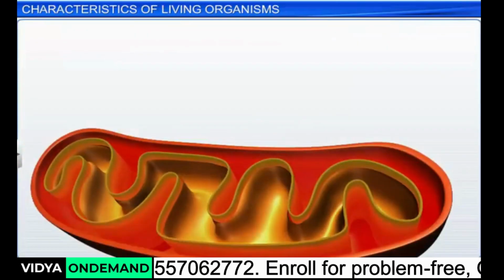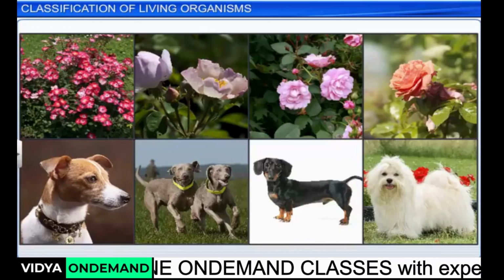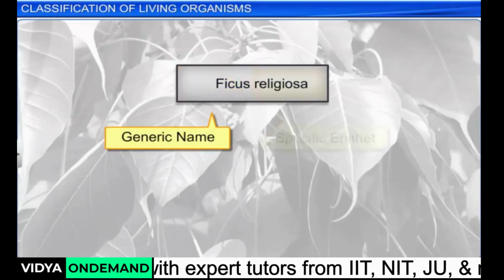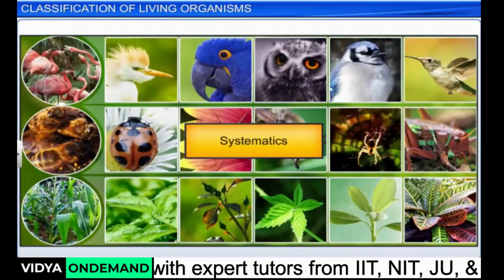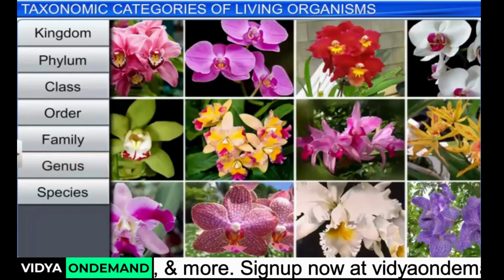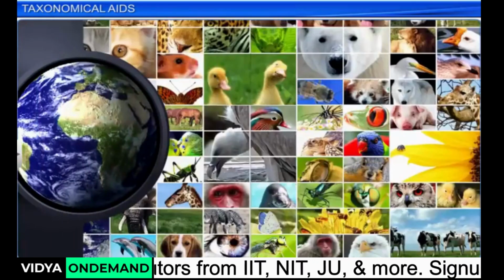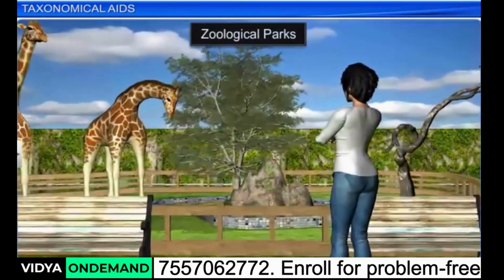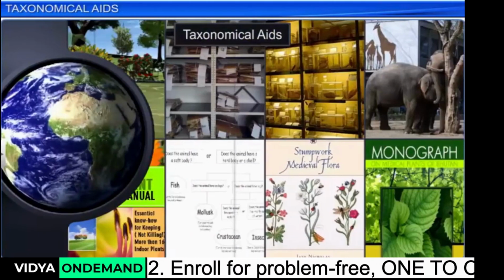Living World | Chapter 1 | Biology | Class 11 | NEET | Full Concept